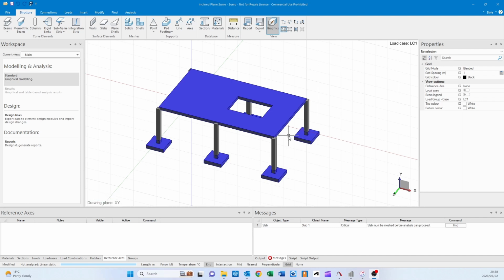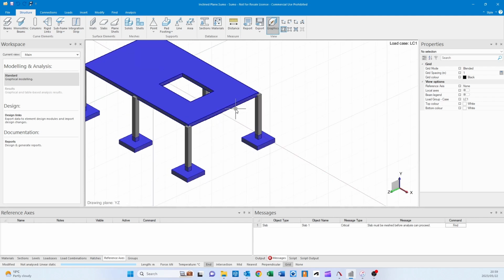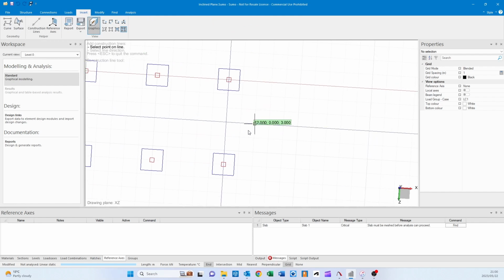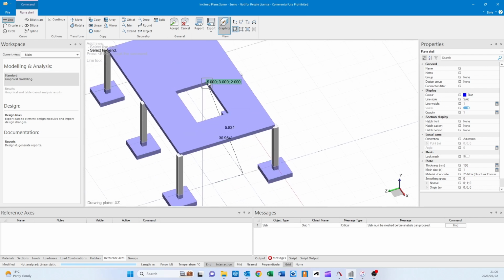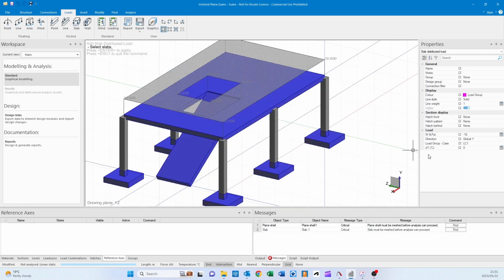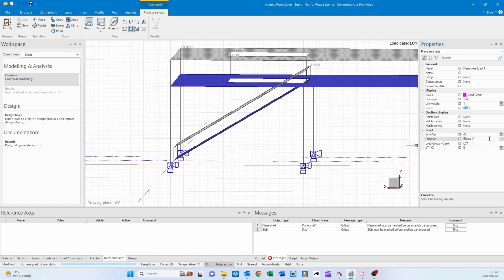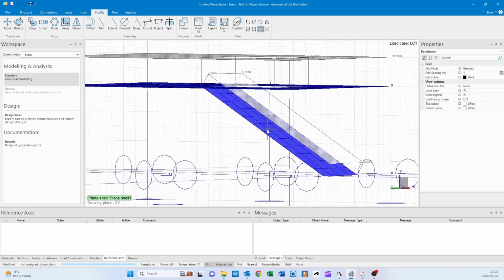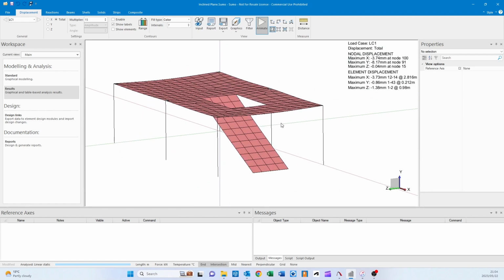Prokon Know-How: Inclined Plane Shells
This short clip explains how Inclined Plane Shells are modelled and loaded with Prokon's SUMO module.